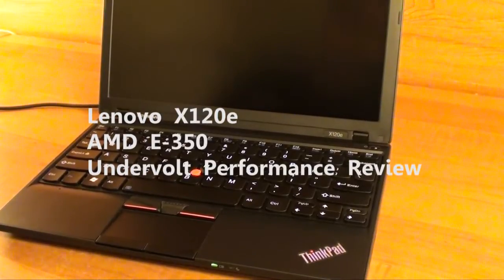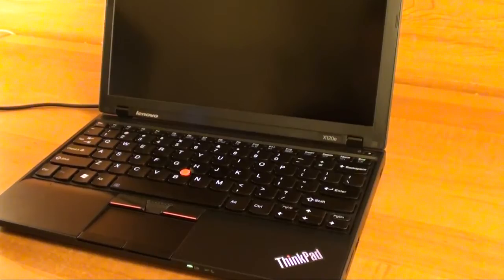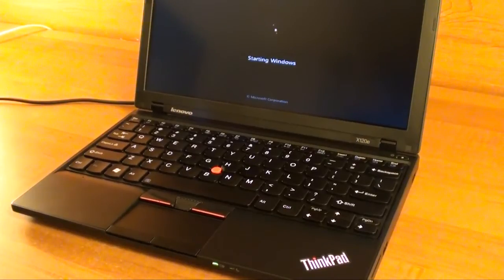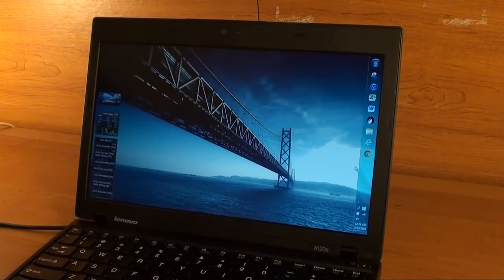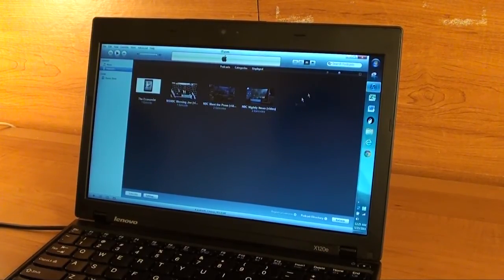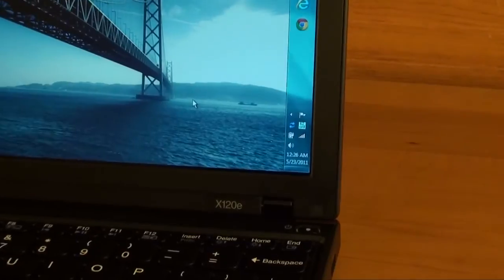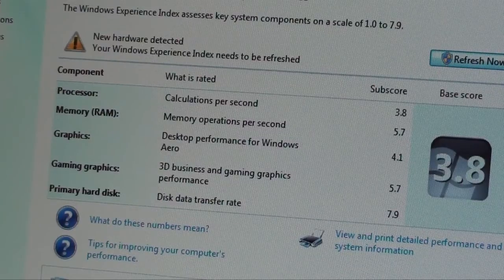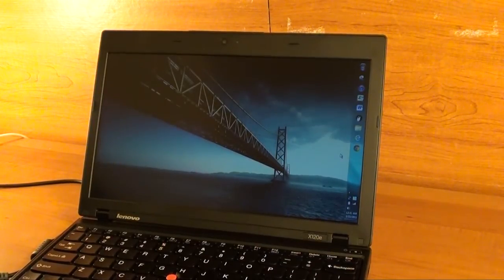Lenovo ThinkPad X120e Undervolt Results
Review of the Lenovo Thinkpad X120e based on the AMD E-350 Zacate platform.

BTW, the 7 hour estimate is net browsing, no videos, no multitasking.  Only Google Chrome in the foreground, Wi-Fi on, bluetooth off.

I have also undervolted additionally.  When I'm at desktop idle, the fan is now 100% off.  My comment about the CPU being slower is just wrong.  The speed is still the same, so don't get confused.